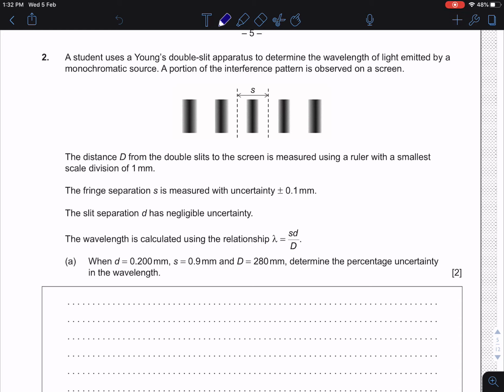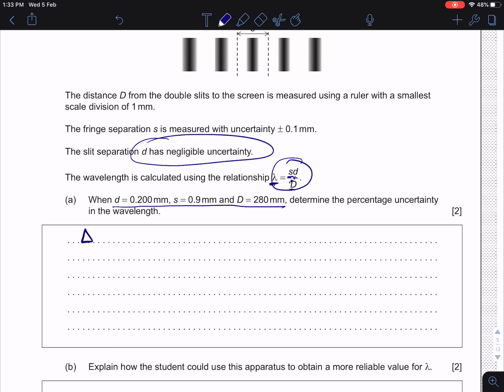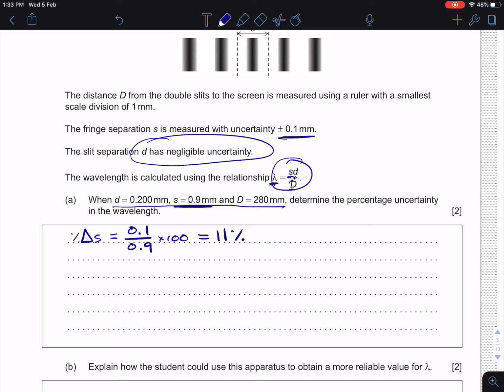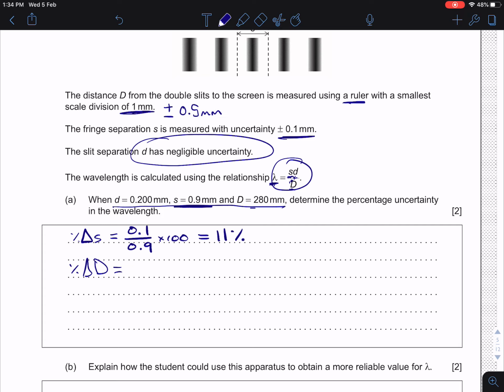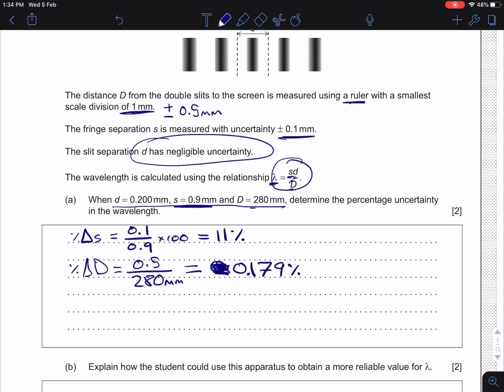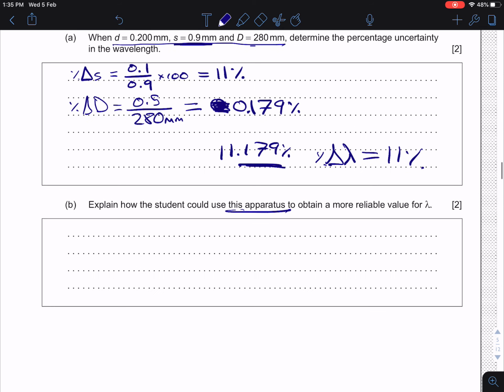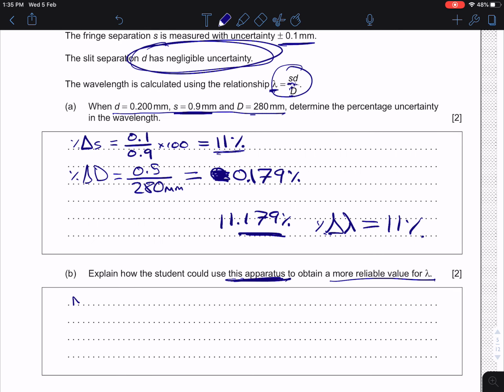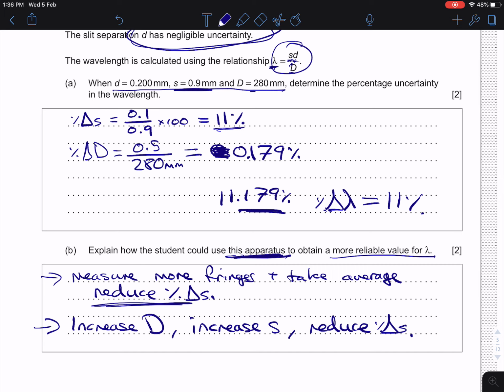G12 Mock 2020 HL paper 3 Q2